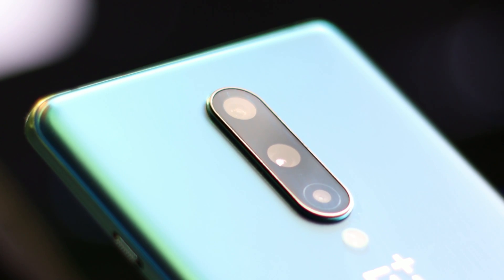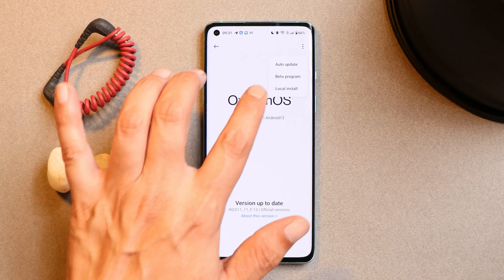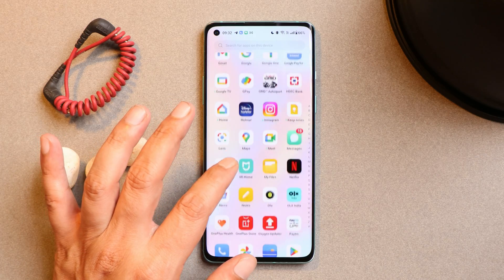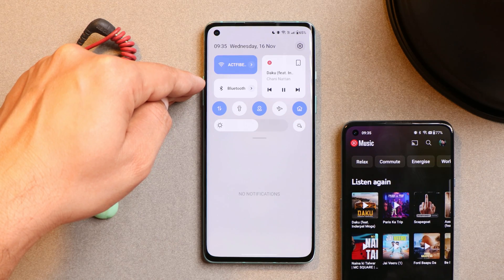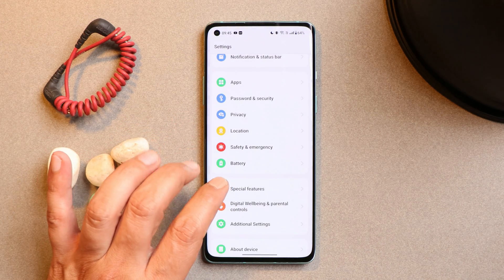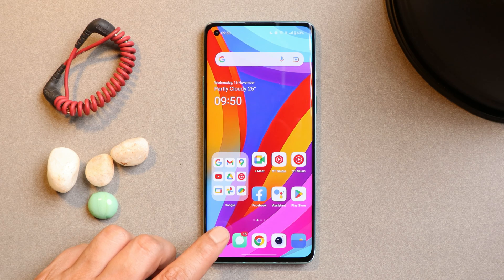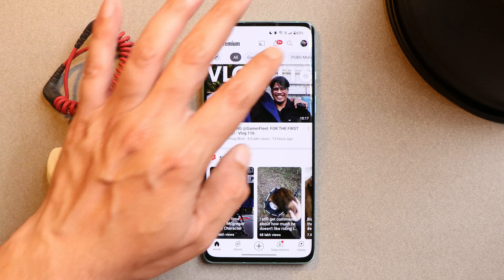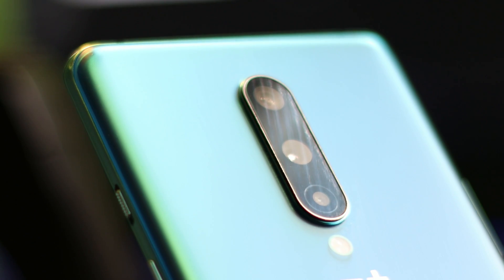Stable OxygenOS 13 Update🤩for OnePlus 8, 8Pro, 8T & 9R • Last Android Version update for 8 series😊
Oneplus Rolling out the first Stable build of OxygenOS 13 for Oneplus 8, 8pro, 8T & Oneplus 9R, Check out our video to know everything about OxygenOS 13. & this could be the Last Android Version update for the 8 series.